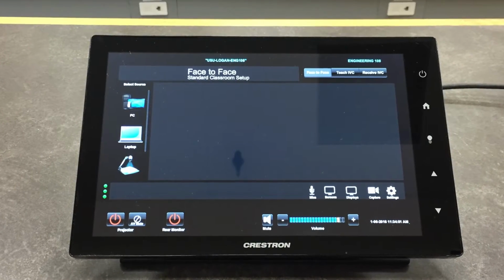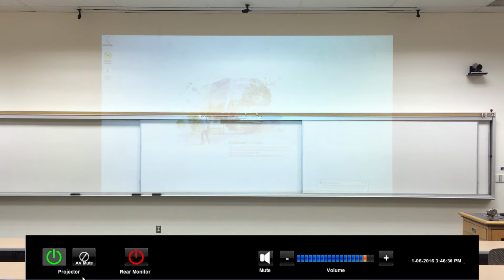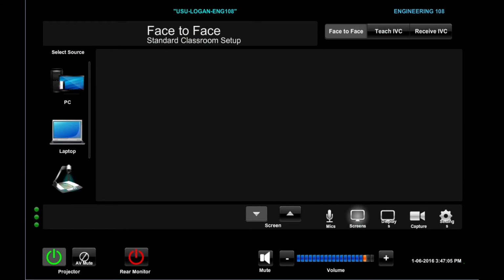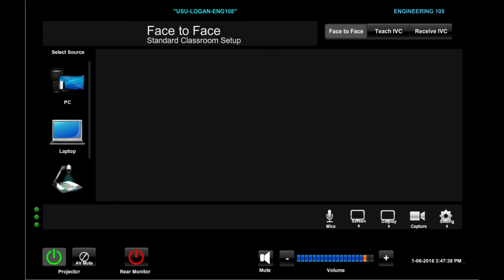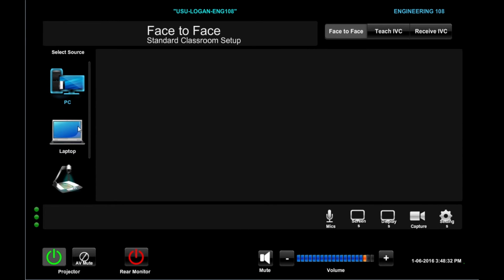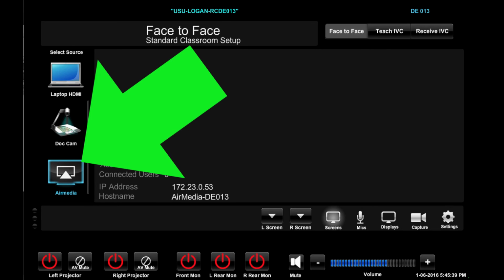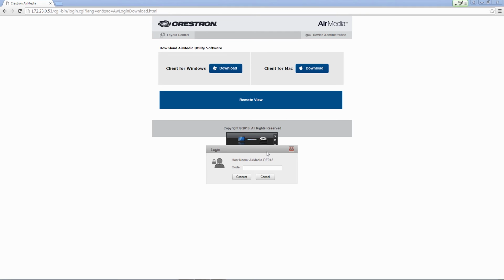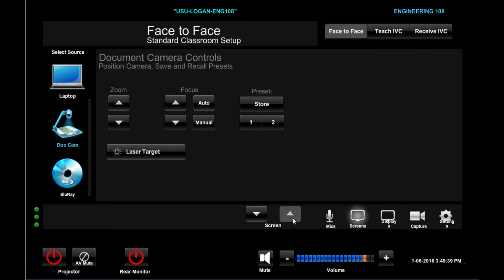USU Crestron Touch Panel Basics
Learn how to use the Crestron touch panel found in many of the GA classrooms at Utah State University.